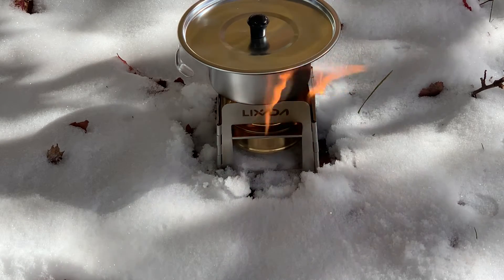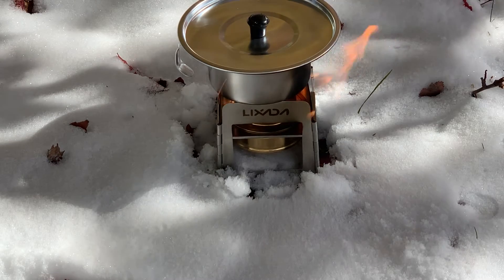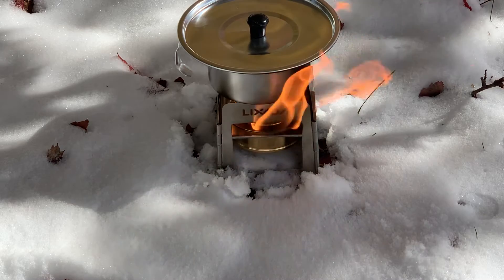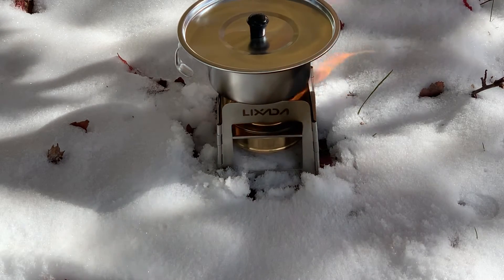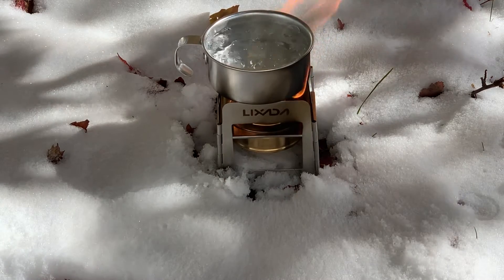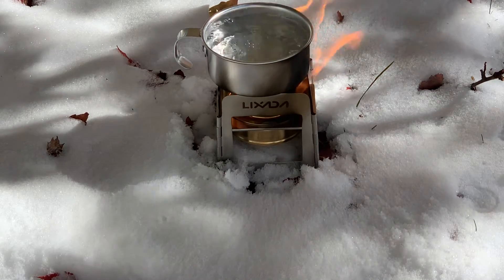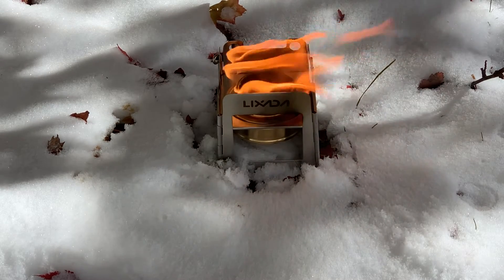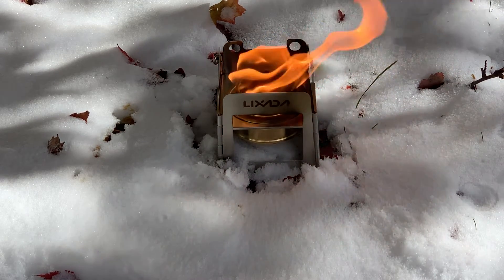Alcohol Stove Adverse Conditions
Alcohol stove at 28f in the snow